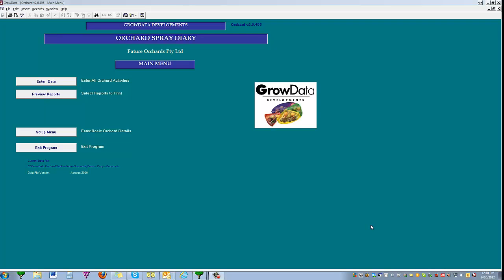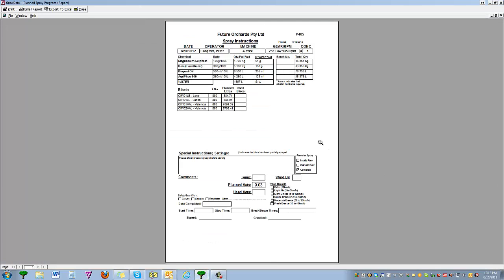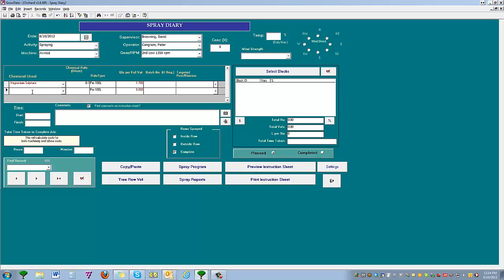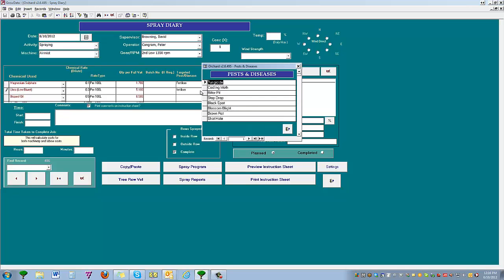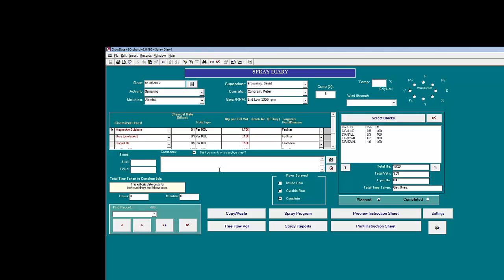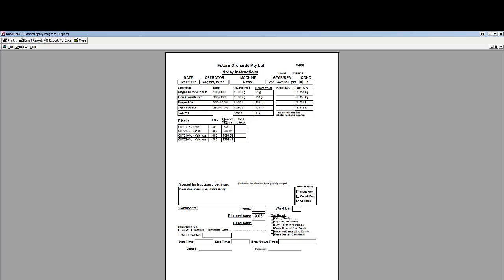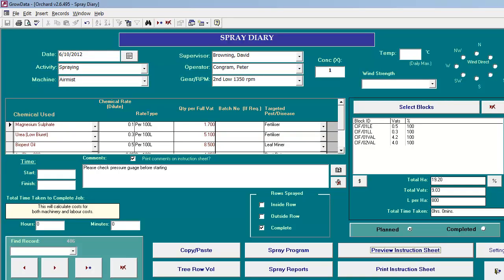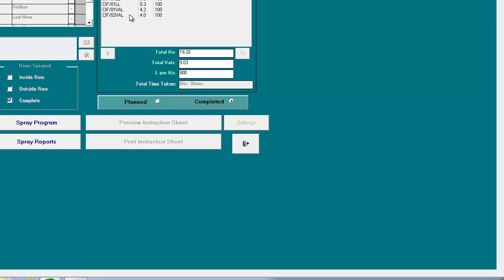Spray Diary Basic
Description of how to use GrowData Spray Diary Screen
GrowData Spray Diary Tutorial